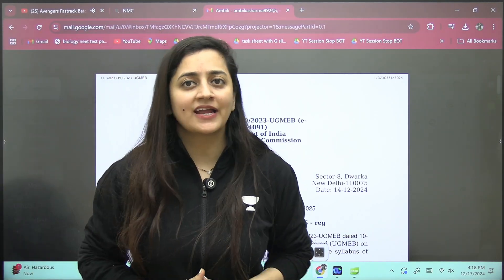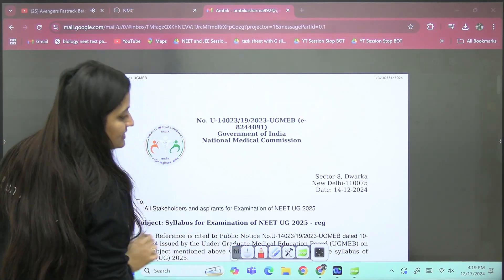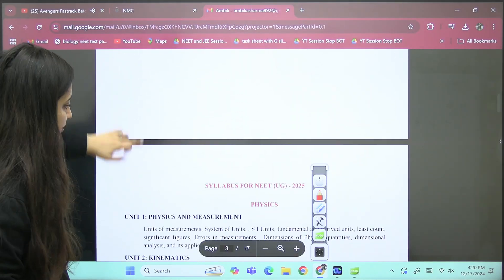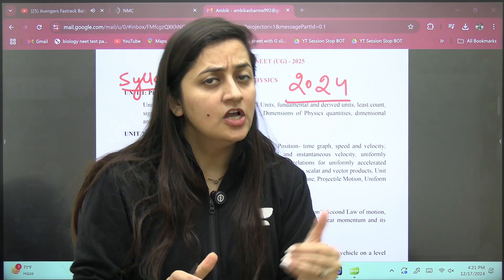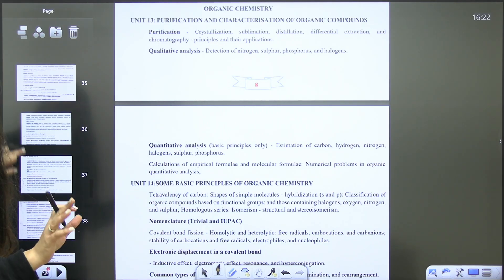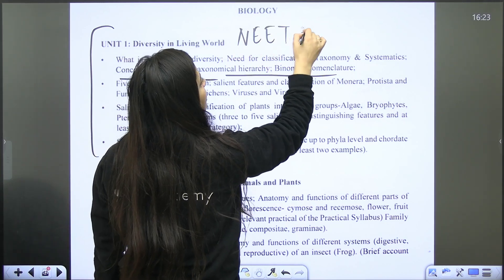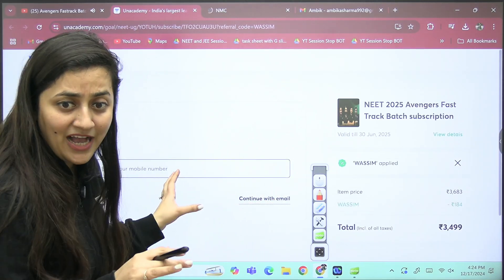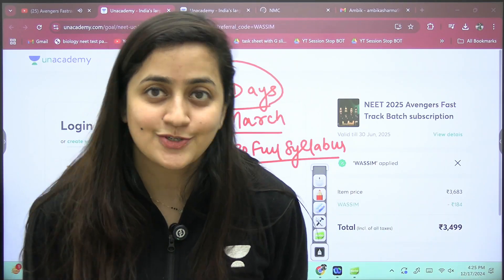🚨NMC’s Big Announcement | NMC Latest Syllabus Update | NMC Update on NEET 2025 | Ambika Sharma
➡️The NEET UG subscription price now starts at Rs. 4,999./